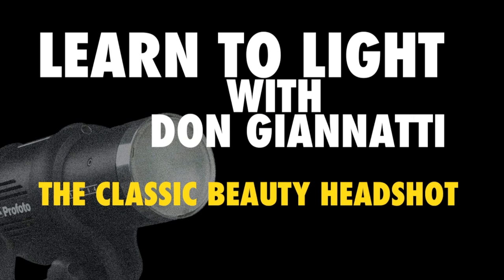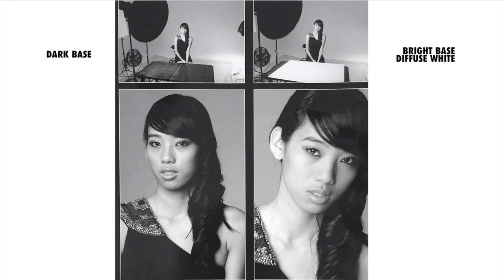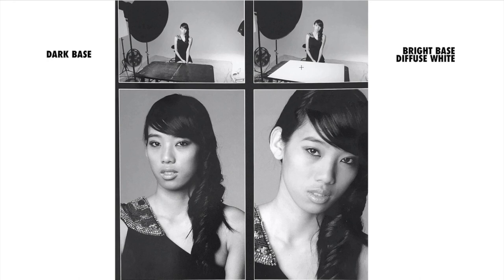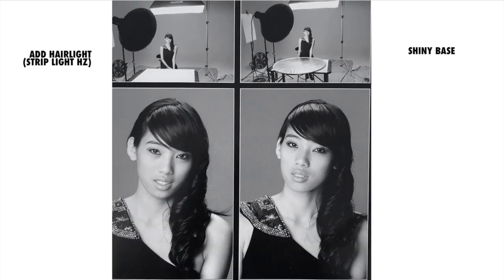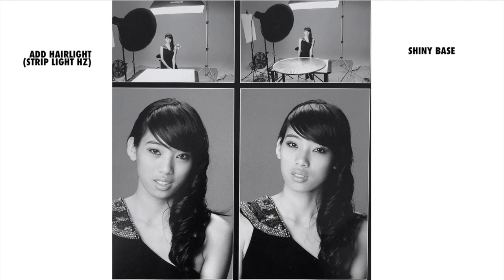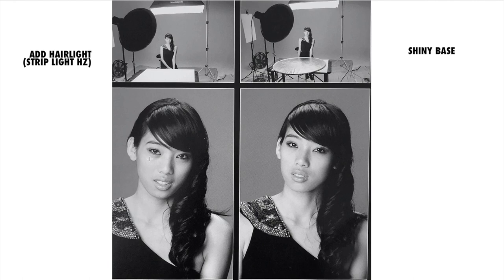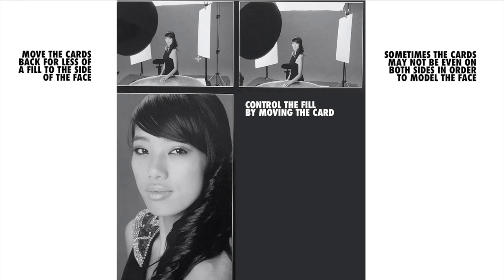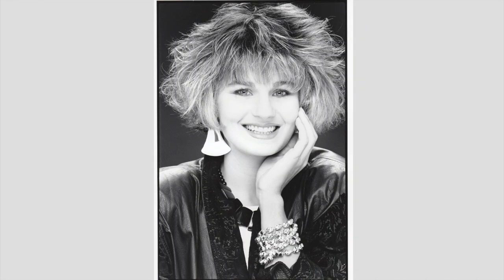Learn Photographic Lighting with Don Giannatti: Classic Beauty Shot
One light for main, cards for fill, and a hair light. Classic beauty is what I think of when I see makeup, hair, and cosmetic ads. Models and actors headshots may fit into that category as well. Keeping the light on axis of the camera helps fill in lines and wrinkles that can be tedious to touch out.

WHAT YOU NEED:
One main light (softbox, octa, umbrella, BD) and one hair light (same assortment), three white cards 2x3 approx, one shiny reflector (optional), stands for the cards and clamps to hold them in place. A very simple kit.